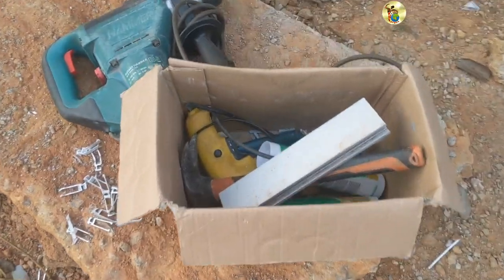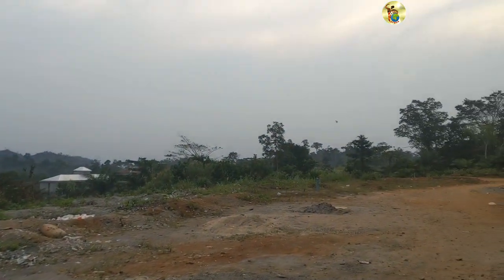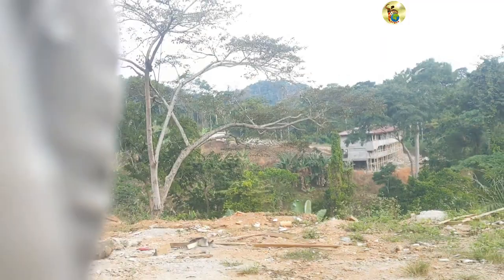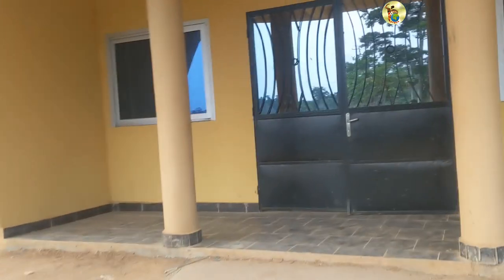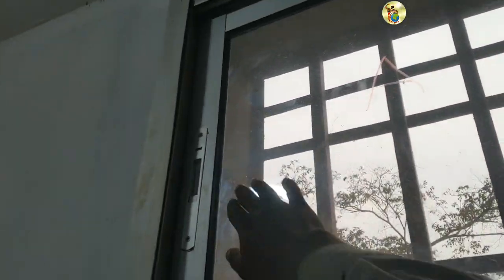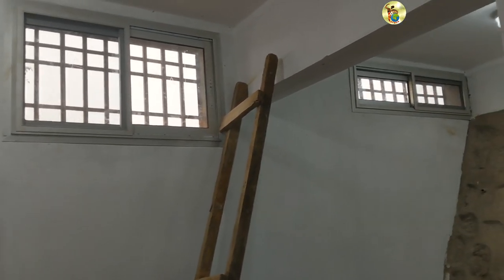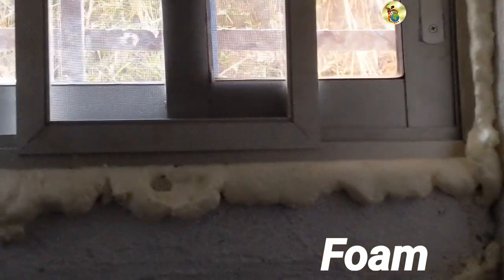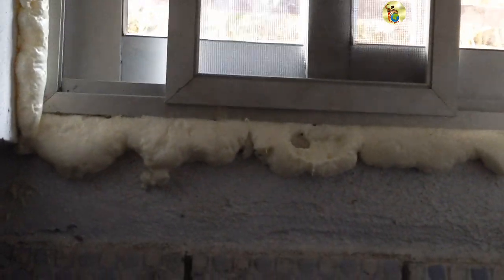Witness the Life-Changing Work of a Technician in an African Village - Glass and Aluminum!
I am on a journey to travel across my country Cameroon to show you every town , cities, attractions and many other stuffs that this country has got to offer. In this video  I'll take you through a typical working day in my life